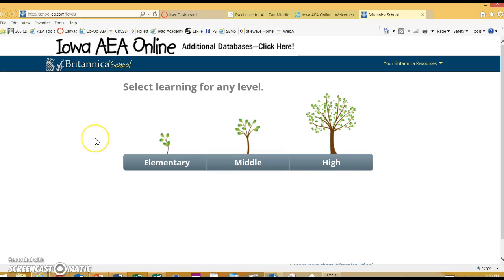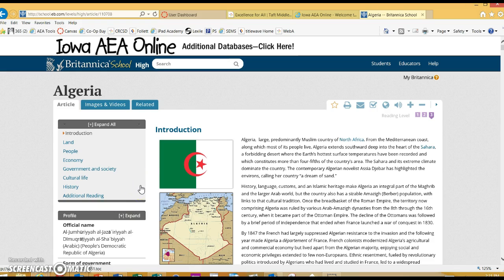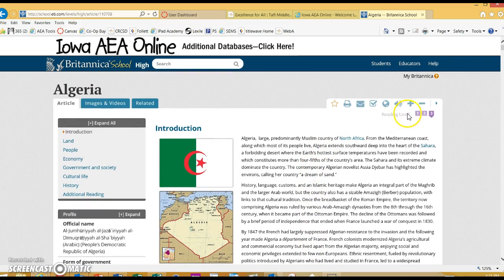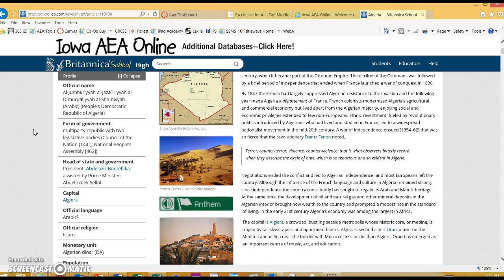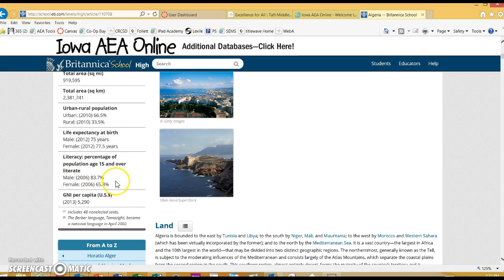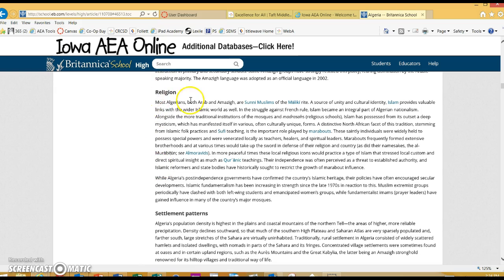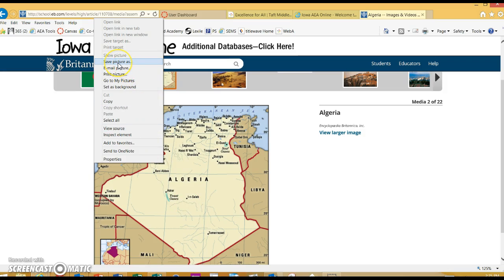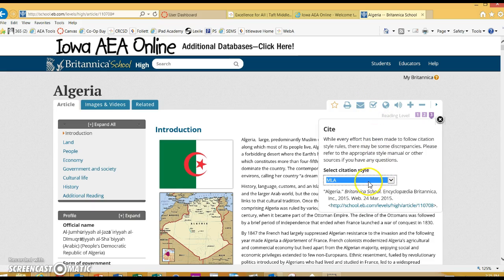Africa Project: Using Britannica Online